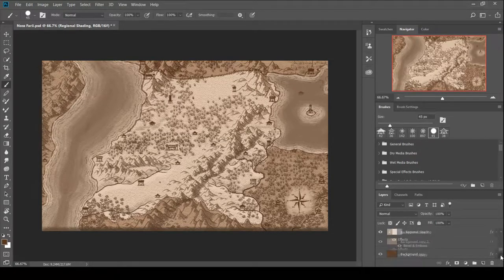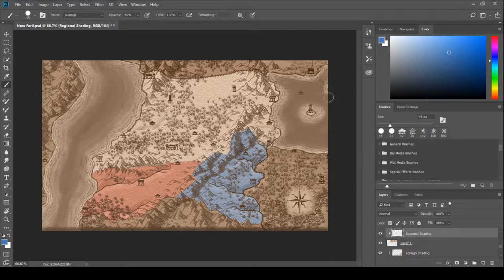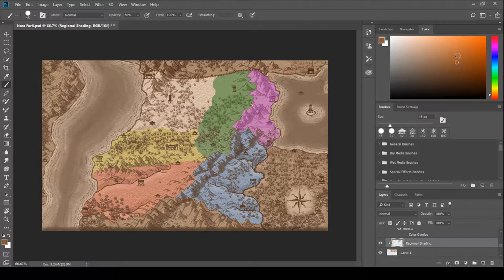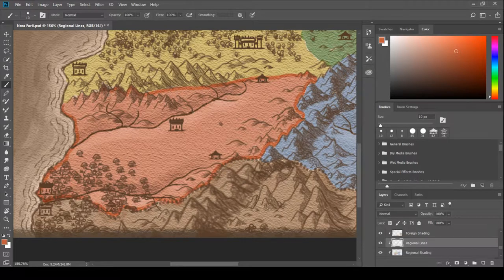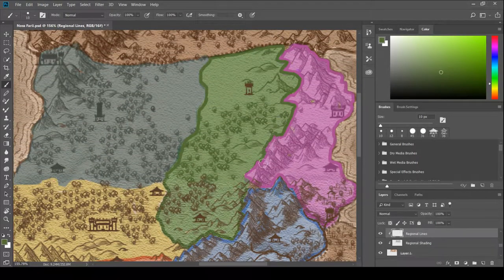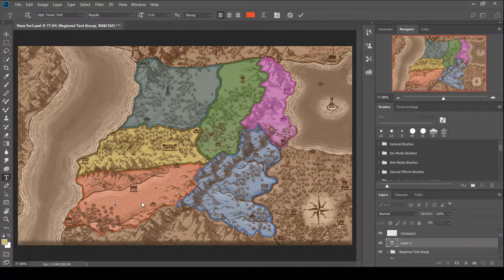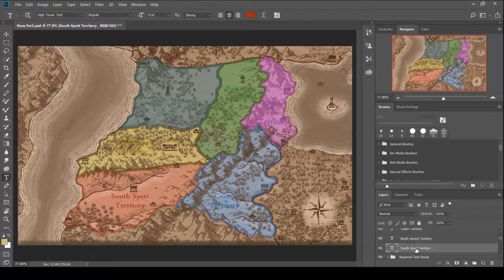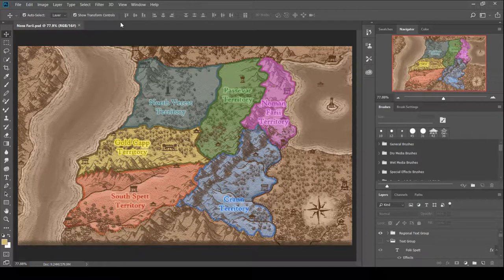Drawing DnD Map: Noss Farii Regional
As usual, we do something different!

My players have fully decided they want to start the campaign in the region of my previous video, Noss Farii. So I take a clipping mask and color the regions of Noss Farii! Just like in real life with the United States, or territories of Canada, I wanted to create divisions within the region.

The purpose of this is both in and out of game, but the main reason I made it was as a reference map. This is not meant to replace the map I have already made, but is meant to supplement it. It will let my players (and characters) better describe locations instead of "Uhh, the north-west-west region", and it will help increase the realism of the world! The different areas may have different beliefs, different tones, different languages, etc! They (ideally) should be as varied as Minnesota to Texas, or Spain to Germany!